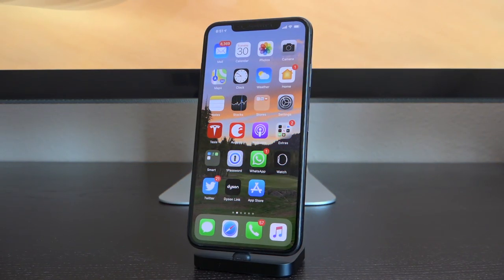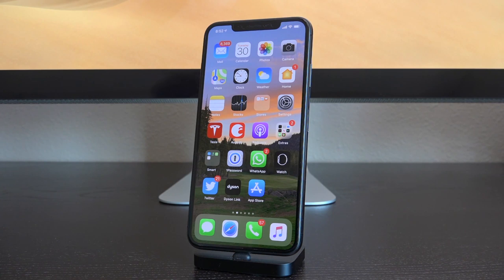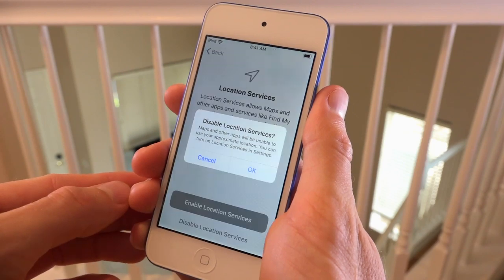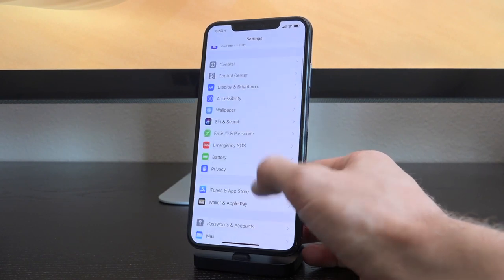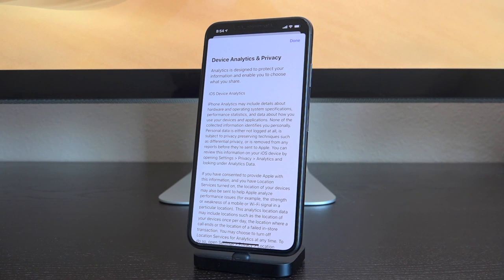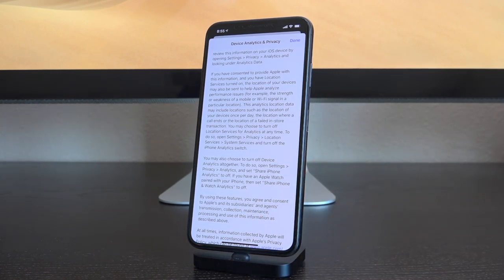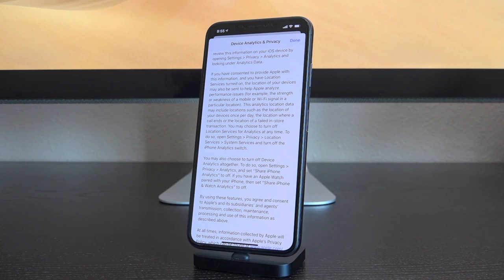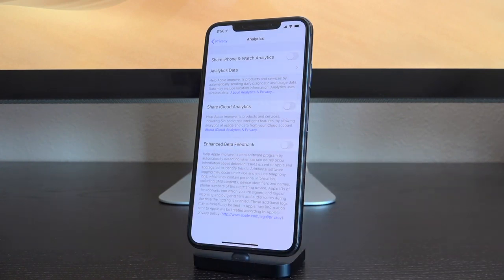Apple is Stealing YOUR Data & You Didn’t Even Notice!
Is Apple stealing your data? Let's solve that here and now with one simple switch.

—— Get iOS 13 NOW ——

—— Follow us ——